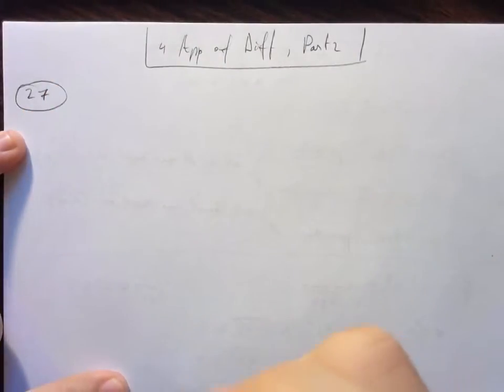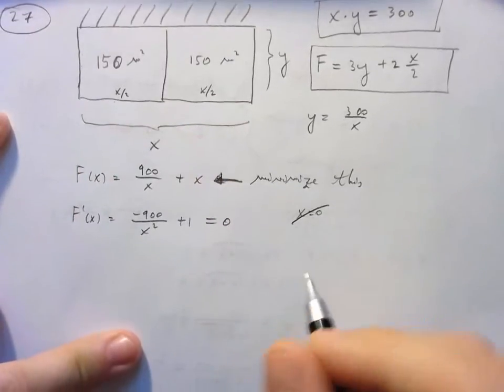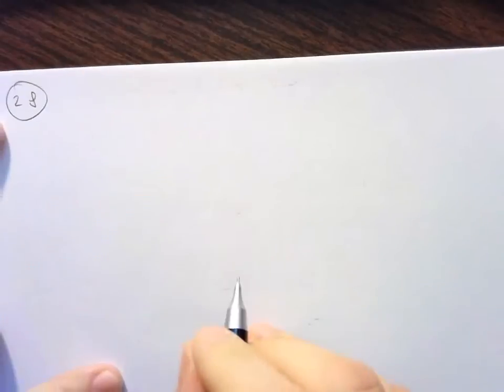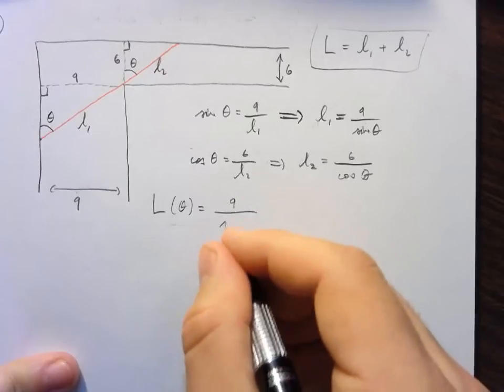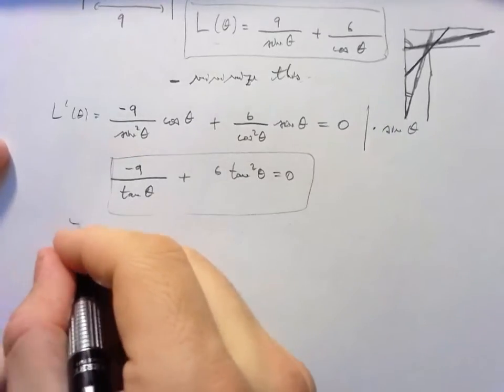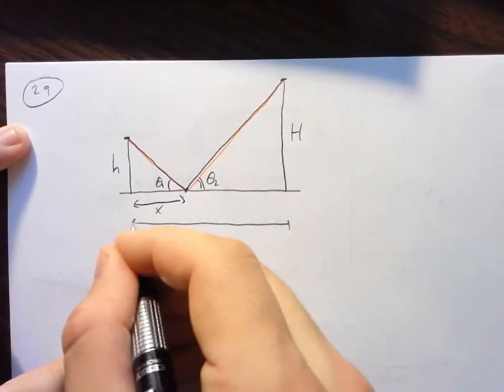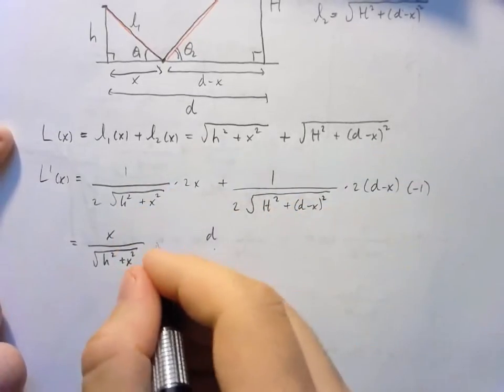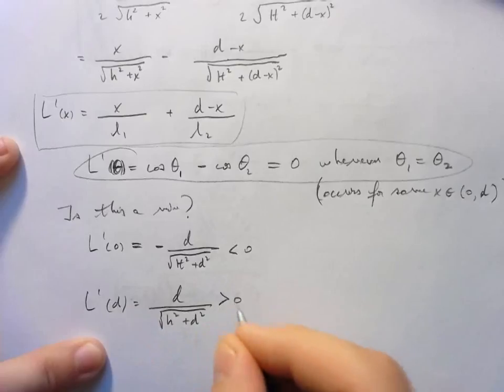Applications of Differentiation: Part 2